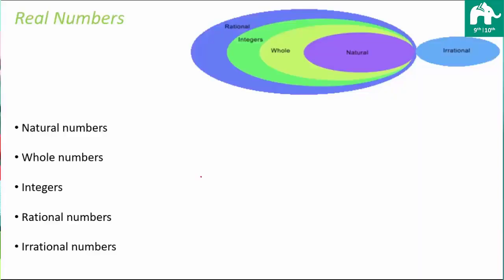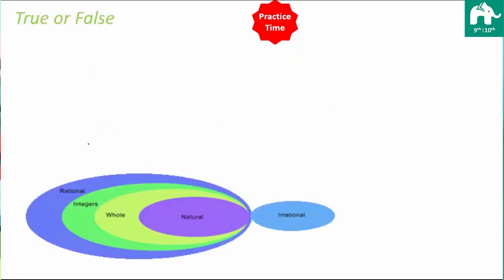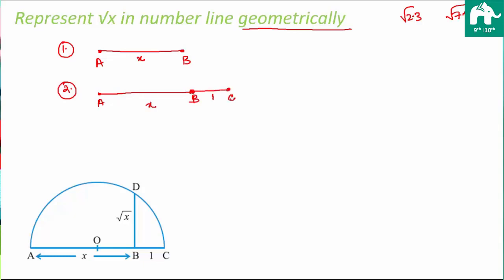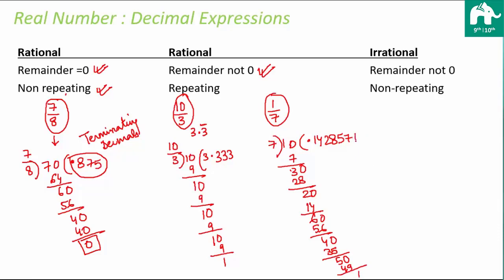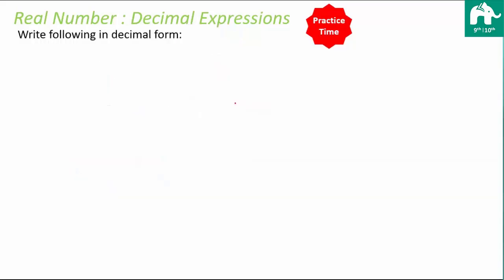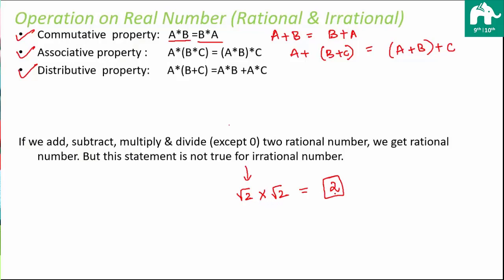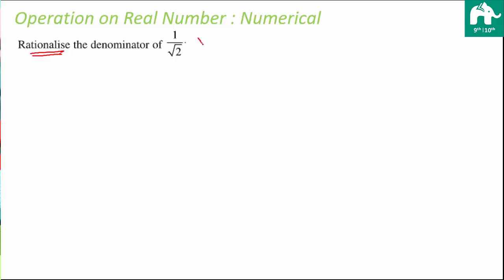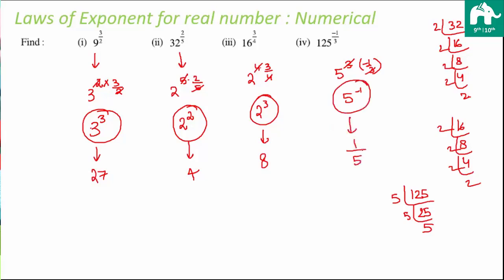Real Numbers Class9 Maths | NCERT CBSE | Complete Chapter 1 | One Shot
Timestamps:
0:00 Introduction
0.17 Numbers
4:03 Real  Numbers
9:14 Rational Numbers
9:27 Example 1
11:53 Example 2
13:22 Example 3
16:16 Represent real numbers on number line:Example1
19:15 Represent real numbers on number line:Example2
21:19 Represent sqrt(x):Geometrically
25:41 Represent sqrt(9.3):Number line
26:27 Real numbers :Decimal Expressions
34:20 Real Number :Decimal Expressions:Example1
37:14 Real Number :Decimal Expressions:Example2
37:56 Irrational Number:Example 1
40:00 Example1:In Decimal Form
41:07 Example2:In Decimal Form
42:42 Example3:In Decimal Form
45:46 Example4:Rational or Irrational
47:11 Operations on Real Numbers:Rationsl&Irrational
53:05 Operations on Real Numbers:Numerical1
54:04 Operations on Real Numbers:Numerical2
54:50 Operations on Real Numbers:Numerical3
55:04 Operations on Real Numbers:Numerical4
55:33 Operations on Real Numbers:Numerical5
57:49 Rationalize Denominator:Numerical6
58:37 Rationalize Denominator:Numerical7
1:00:14 Classify:Rational or Irrational:Numerical8
1:01:06 Simplify:Numerical9
1:02:45 Laws of Exponents:Real Numbers
1:04:36 Laws of Exponents:Real Numbers:Numerical1
1:05:40 Laws of Exponents:Real Numbers:Numerical2